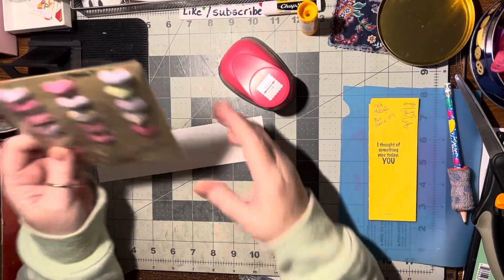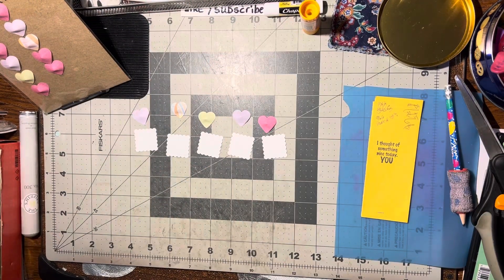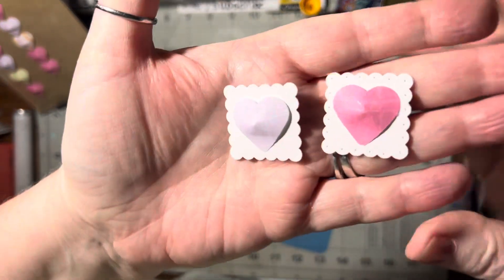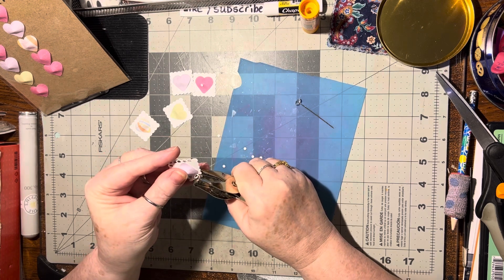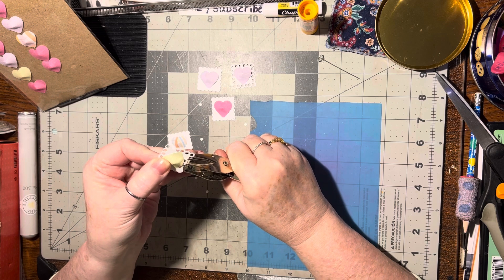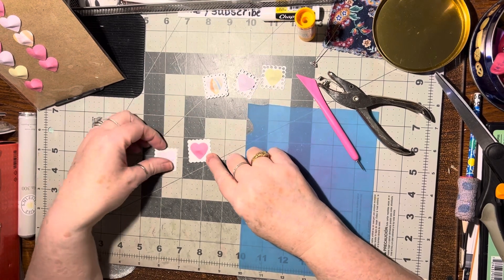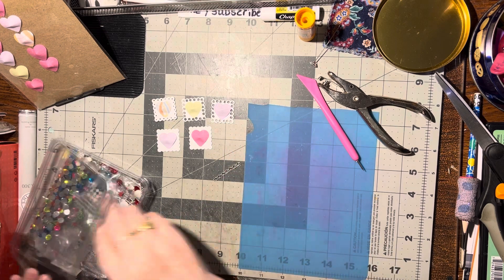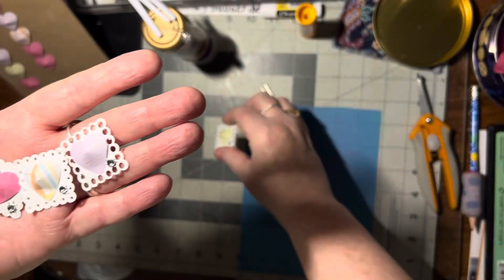(1872) Postage Domed Heart ❤️ Embellishment !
The circle ⭕️ punches I have and use are the following sizes:
1 1/2”
1 1/8”
1”
3/4”
5/8”
1/2”
3/8”
Regular size hole punch
1/8” hole punch

2” daisy mine is Stampin up but this is close: Amazon Fiskars Large Squeeze Punch, Oopsie Daisy

5/8” best I can find to match mine: Amazon Bira Craft 5/8 inch Daisy Shape Lever Action Craft Punch for Paper Crafting Scrapbooking

1” square punch (corner to corner)